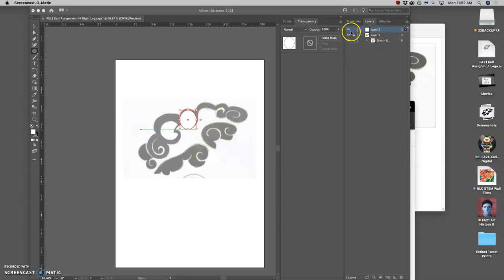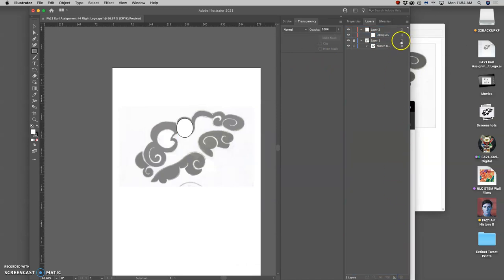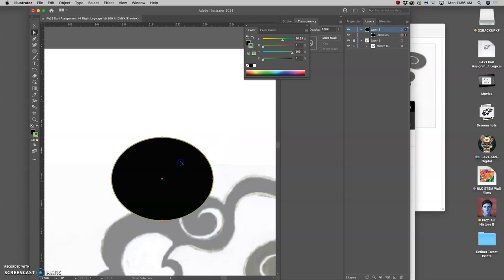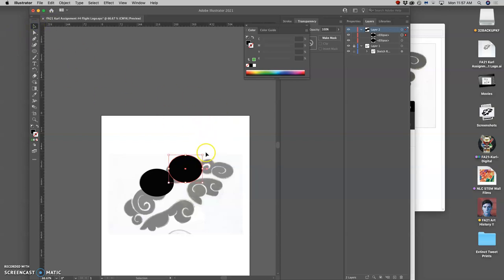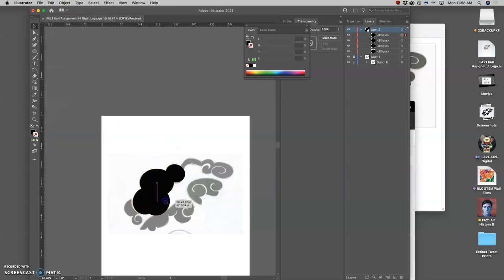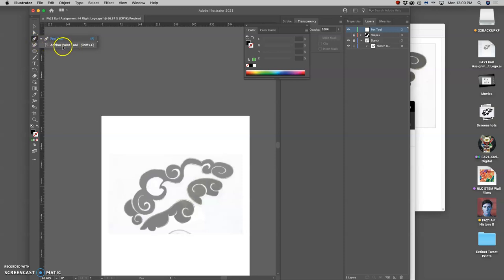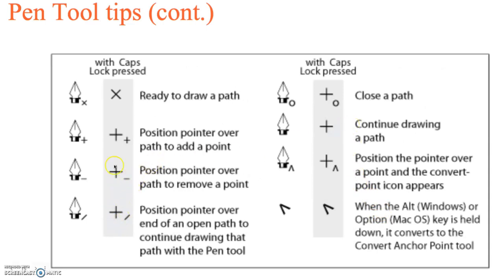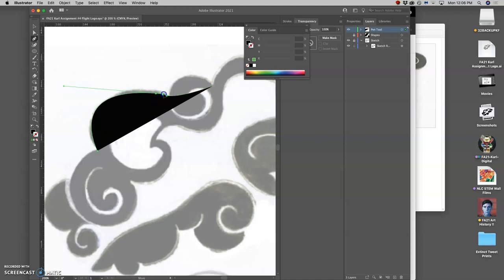3 Using the Shape Tools and the Pen Tool in Adobe Illustrator to Start Building Your Black Logo